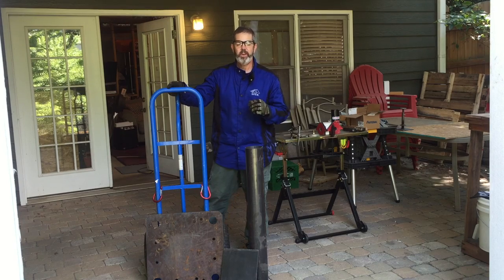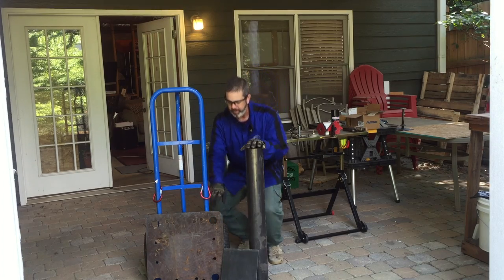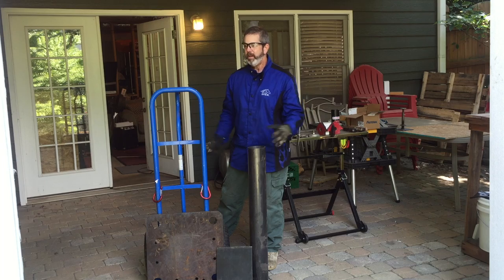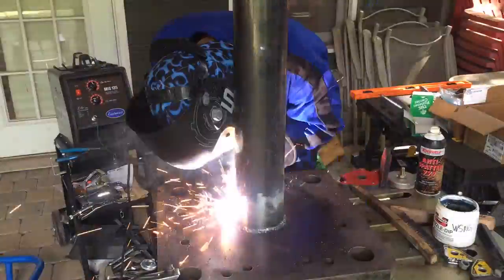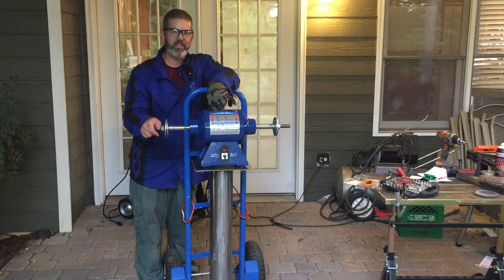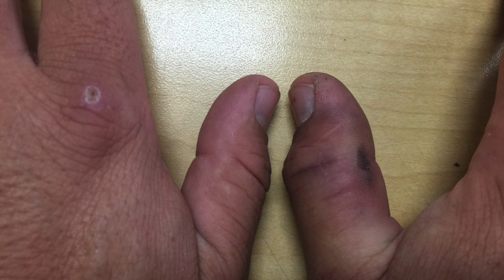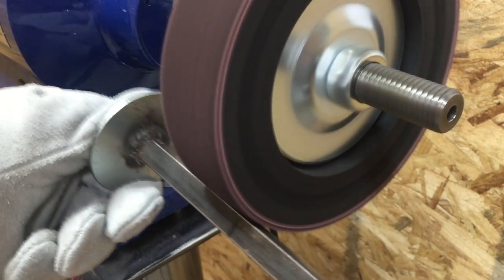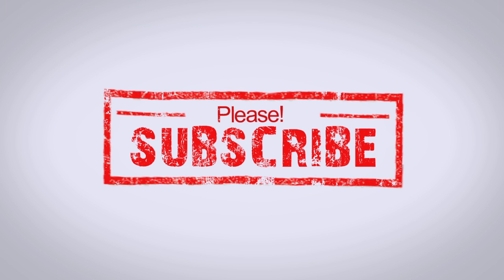DIY Buffer Stand | Tool Stand | Budget Build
This is a step by step of my build for an industrial buffer.  This stand weighs over 150lbs and was cheaper to build than I could buy lesser quality stands.

Welding Jacket

Lincoln Electric Powermig 210

Strong Hand Tools Heavy Duty Magnet Square

Strong Hand Tools Magnet Level

Markal Silver-Streak Round Metal Marker

Markal Trades Marker holder and 12 refills

Miller Extra Heavy Duty Gloves

2 in 1 Adapter for iphone 7/7 Plus, Lightning to 3.5mm Audio Headphone Jack and 2A Quick Charge Converter,Wofalodata Nylon Cable Splitter (No Phone Function and Music Volume)

Ravelli APGL4 New Professional 70" Tripod with Adjustable Pistol Grip Head and Heavy Duty Carry Bag

StudioPRO (Set of 2) S-600BN Dimmable 600 Bright LED Photography Continuous Bi Color Light Panel & Light Stand Kit with Carrying Case & Barndoor - Photo, Video & Film Production Studio Essentials

Sony DSC-RX10 III Cyber-shot Digital Still Camera

Fotga Heavy Duty L-bracket with 2 Hot Shoe Mount for Video LED Light Camera Flash Camcorder Microphone

NEEWER 160 LED CN-160 Dimmable Ultra High Power Panel Digital Camera / Camcorder Video Light, LED Light for Canon, Nikon, Pentax, Panasonic,SONY, Samsung and Olympus Digital SLR Cameras

Apple iPhone 7 Plus 4G LTE Unlocked GSM Quad Core Smartphone w/ 12MP Camera (US Version) Jet Black

JOBY GorillaPod SLR Zoom. Flexible Tripod with Ballhead Bundle for DSLR and Mirrorless Cameras Up To 3kg. (6.6lbs)

Grip Gear’s Movie Maker Set - Electronic Sliding Track System with Variable Speed and Motorized 360° Panoramic Time Lapse Head compatible with Smartphones, GoPros, Digital Cameras

Lifeengine Rotating Tripod Time Lapse Stabilizer 360° 60 Minutes, Motorized Rotating Station Time Lapse Adapter for Canon, Nikon, GoPro, SLR Camera, Digital Camera